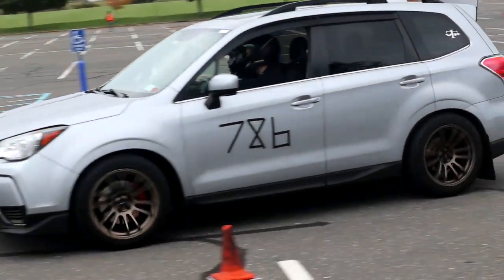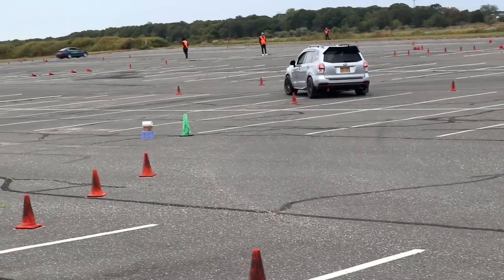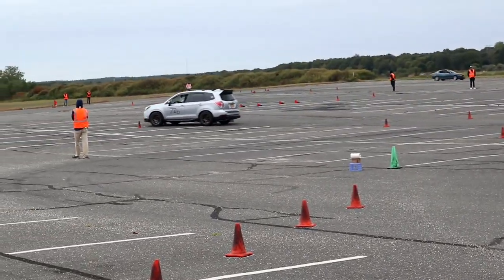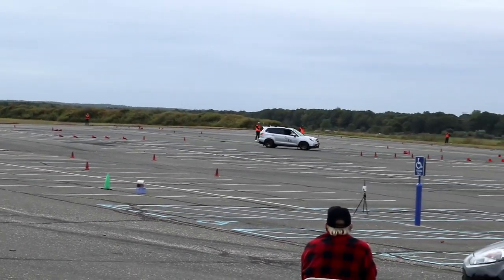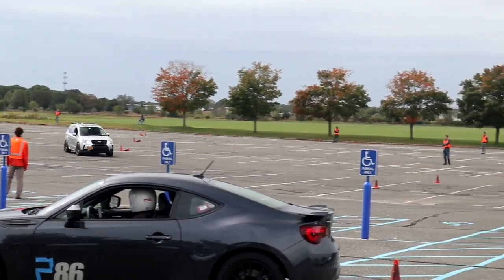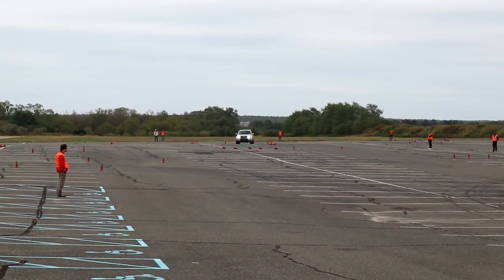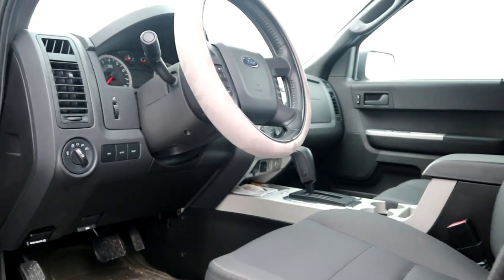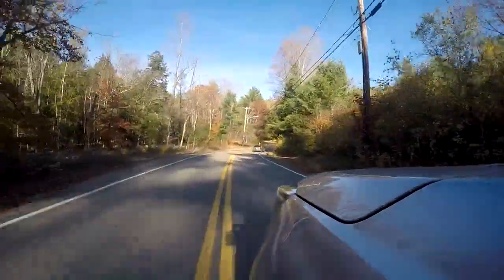BUILD PROGRESS ON THE SJ FORESTER! | STOCK BLOCK SEVERELY DAMAGED? | 2017 Subaru Forester XT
I was not expecting this level of damage!

BUILD/MOD LIST:

ENGINE/TRANSMISSION
Mishimoto Racing Intake
Pro Torque Built Torque Converter
TurboXS BOV
Perrin Turbo Inlet
Mishimoto TMIC
Grimmspeed 3 Port Boost Controller
Crawford Air Oil Separator
Aluminati TGV & EGR Deletes
Cobb Accessport V3
Mishimoto Transmission Cooler

EXHAUST
Perrin EL Headers
Invidia Catless Downpipe
Tomei Expreme Ti Catback

SUSPENSION/HANDLING
BC Racing BR Coilovers
Perrin Performance 22mm RSB
Megan Racing 28mm FSB
Godspeed Lower Control Arms
Rallitek Front Endlinks
Whiteline Rear Endlinks & Rear Braces
Perrin Front Strut Tower Brace
Perrin Steering Wheel Dampener

WHEELS N TIRES
Konig Hypergrams 18x8.5 +38
Hankook Ventus S1 Noble2 245/50/18

BRAKES/CHASSIS
Torque Solutions Master Cylinder Brace
Torque Solutions Pitch Stop Mount
Upgraded Pads, Rotors & Stainless Steel Lines

COSMETIC
Perrin License Plate Relocator Kit
Rally Armor Mudflaps
Best Racing Motorsports Front Lip
Subaru OEM Rain Guards